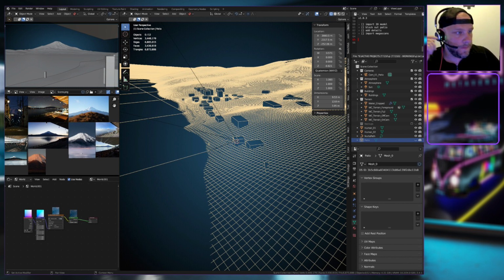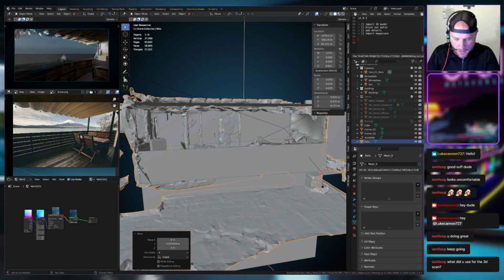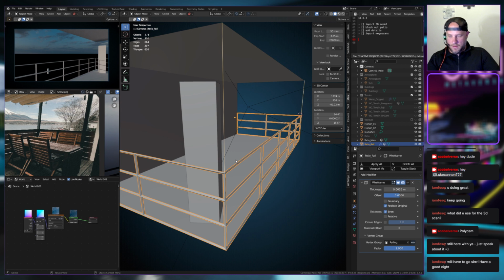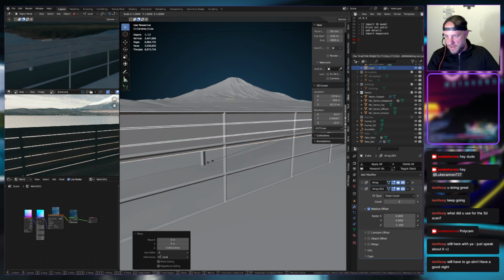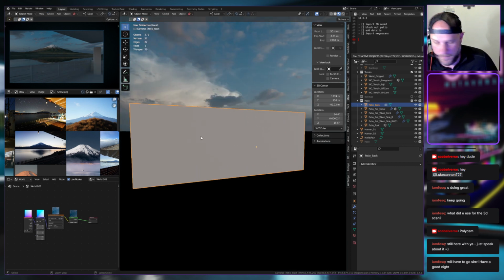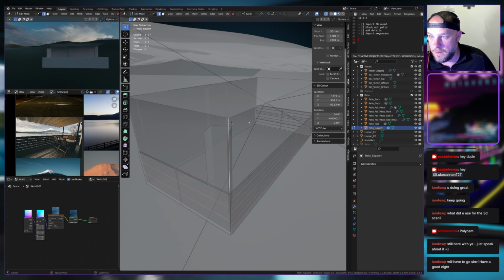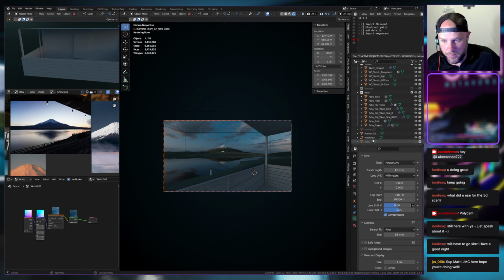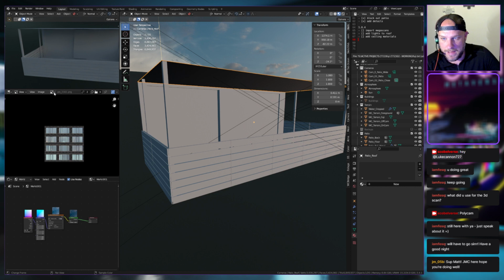Scobel Artlog 002 | 3D Landscapes in Blender